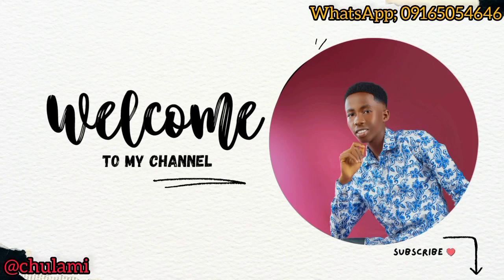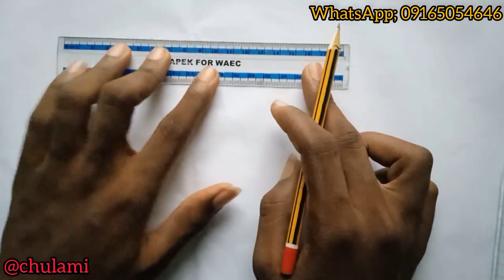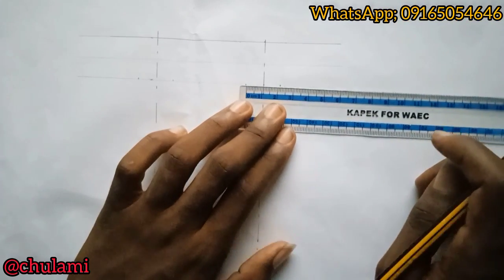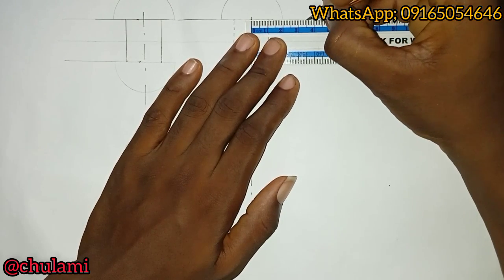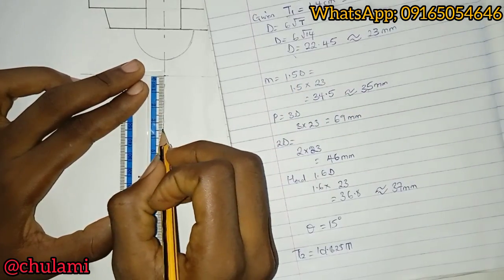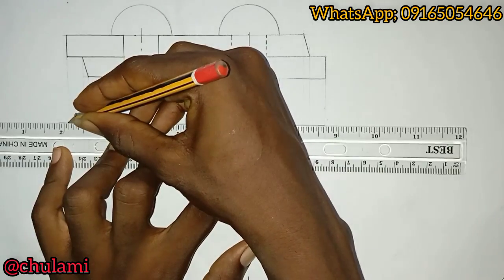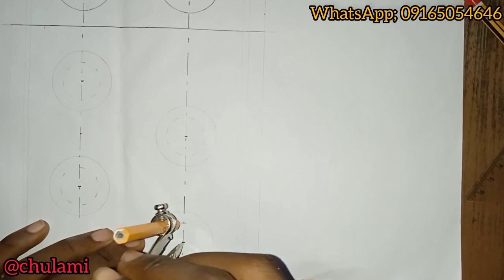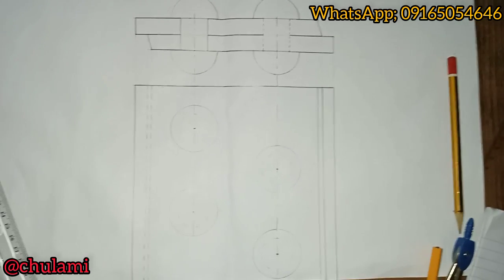Engineering drawing n2 Double riveted lap joint| zig-zag formation | technical drawing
Unlock the secrets to creating a double riveted lap joint in a zigzag formation with our step-by-step tutorial! Perfect for metalworking enthusiasts and engineering aficionados alike, this video guides you through the process of drawing a strong and secure connection using rivets. From marking out the joint to strategically placing rivets for maximum strength, this tutorial has everything you need to master this essential skill. Don't miss out—watch, learn, and elevate your drafting game today! 🛠️💡